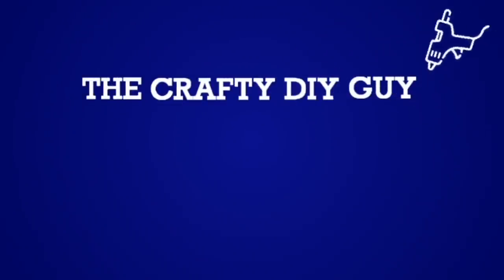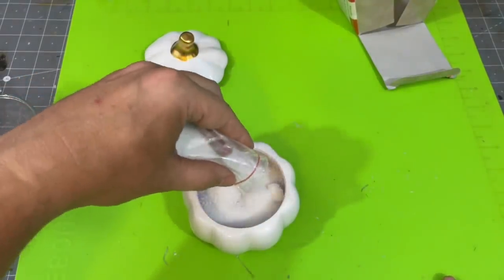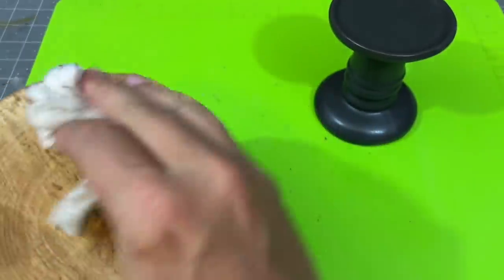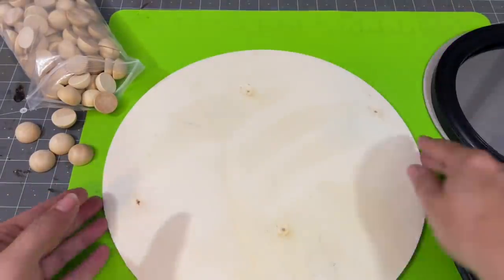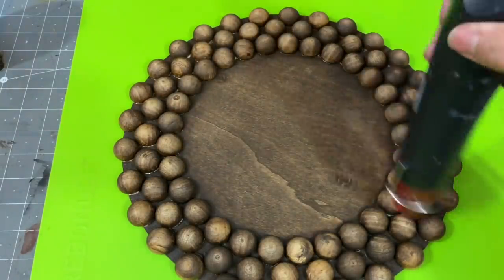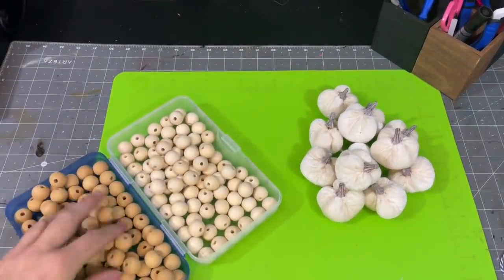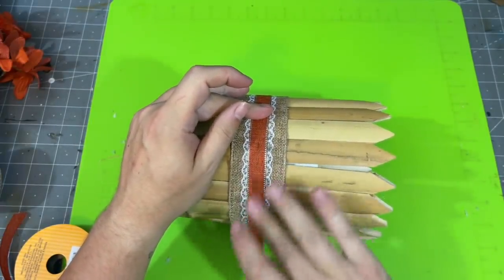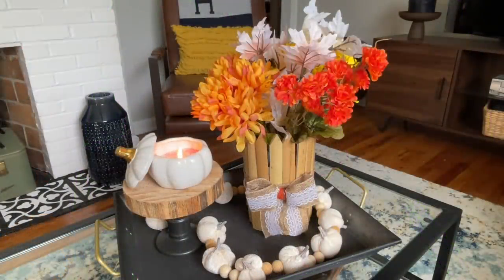More Fall DIYS to EASE you Autumn! FALL decor with EASY DIY Ideas!!!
PERFECT Fall DIYS!!!  Ease in to FALL decor with these EASY DIY Ideas!!!

Deck Makeover Shopping List

Turf Carpet
Pillow Covers
2 pc Ivy Trellis

Mini Microphone:

2 Inch Wood Balls

My Heat Gun:

Wood Beads:
• 1000 pc
• 1200 pc

Miter Shears

• 82” Adjustable tripod

 Fall DIYS!!!  Ease in to FALL decor with these EASY DIY Ideas!!!